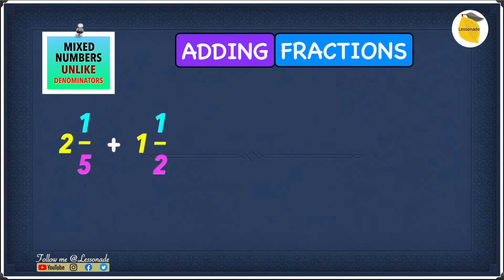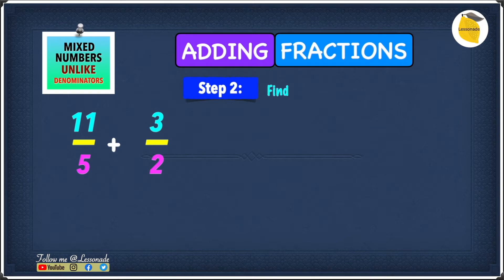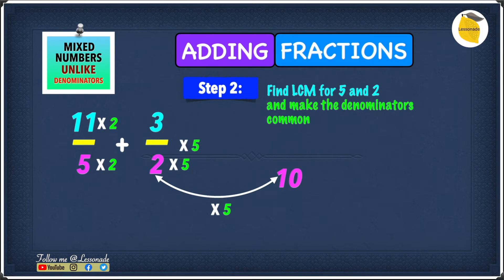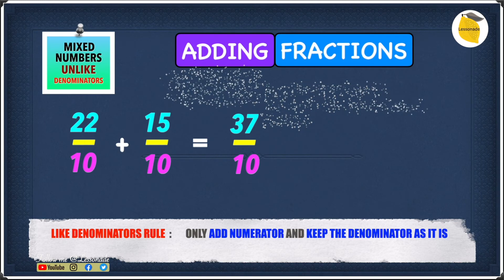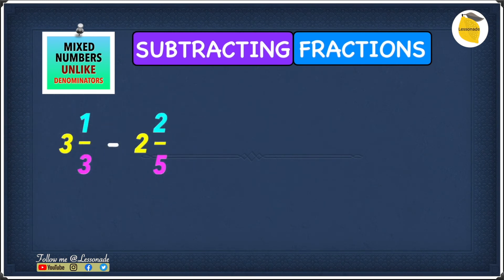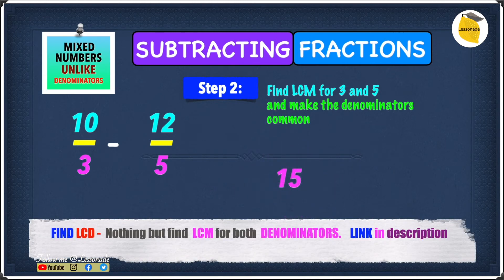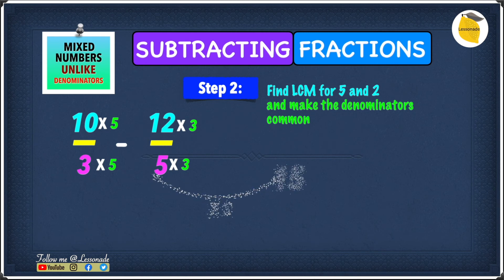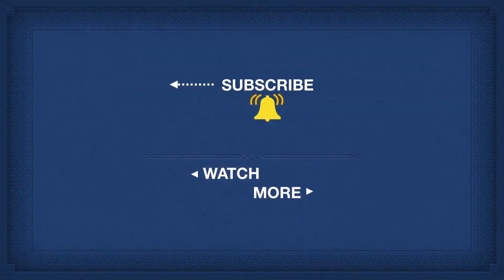11 plus maths fractions-Adding & Subtracting Mixed Numbers - unlike denominators | Lessonade